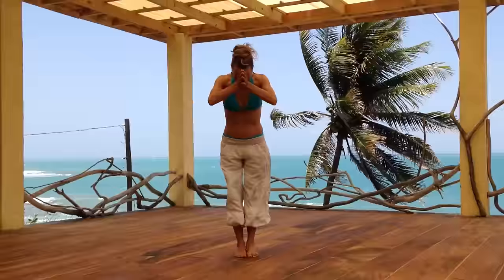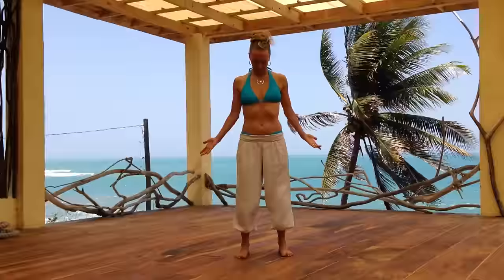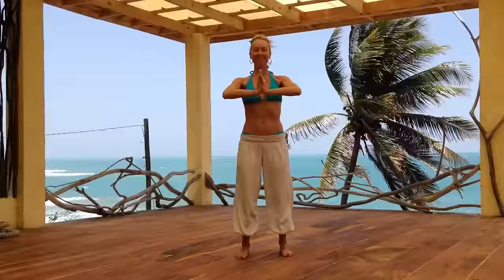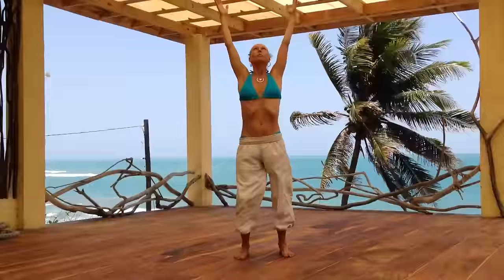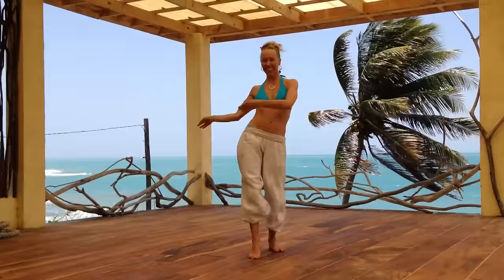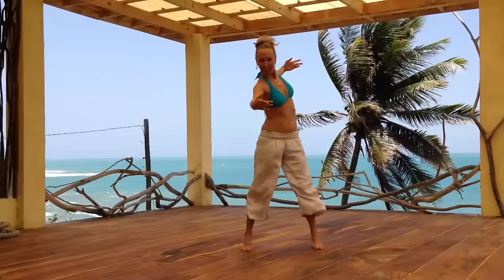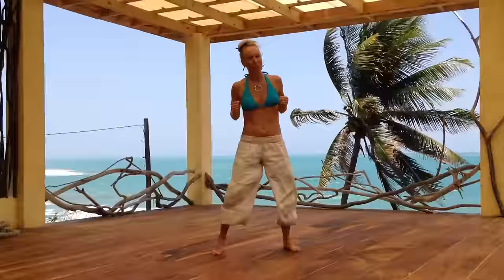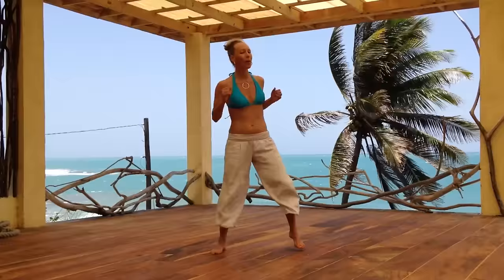Bellyfit® in Jamaica with Alice Bracegirdle, Part 1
Bellyfit® Activation Routine with Alice Bracegirdle

Take a Bellyfit® class in Jamaica with Founder and CEO Alice Bracegirdle ~ without ever having to leave the comfort of your own home.
If you're looking for an extended Dance Cardio Workout, this is the routine for you.
Get moving and get activated with moves inspired by Belly Dance, African and Indian Dance, Yoga and Fitness.

Tracklist:

Markus Enochson - For you to see feat. Masaya (Tiger Stripes Remix Vocal)
Artful Dodger - Please Don't Turn Me On (Disclosure Remix) feat. Lifford
Bran Van 3000 - Drinking in LA (JPOD & The Funk Hunters Remix)

Music mixed & recorded by DJ Rowan in Riverside CA March 2014. Check out a slightly modified version of the above mix
Of the music included in this video, some of it is available as free downloads, some has been licensed by Bellyfit®, and some we intend on licensing in the future. Check out the links above and buy the songs if you like them!